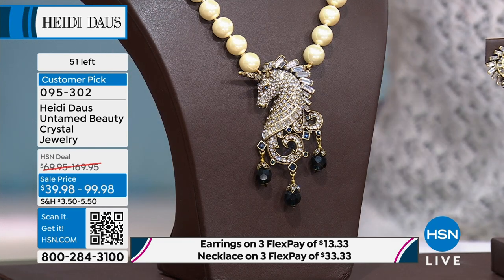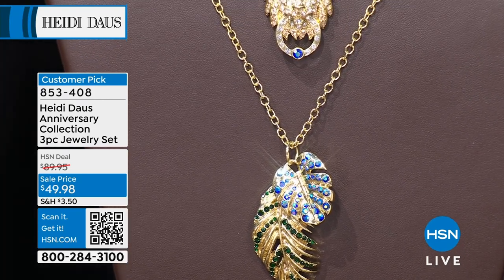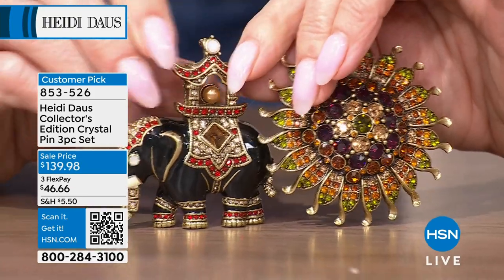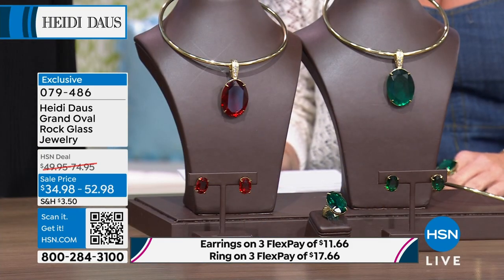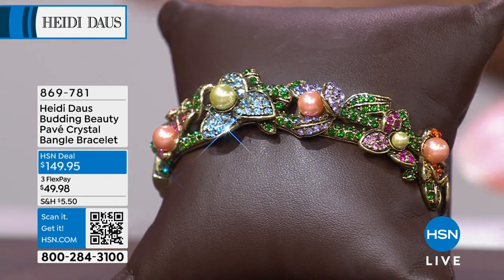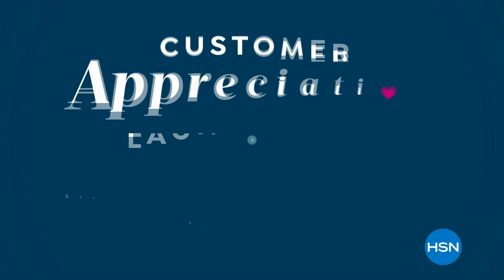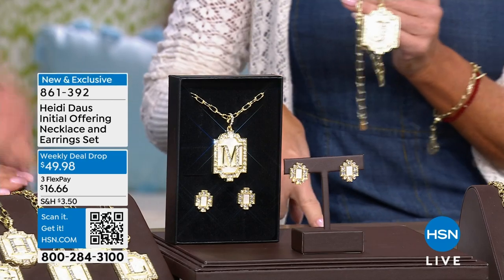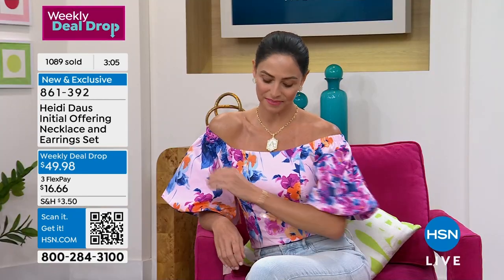HSN | Heidi Daus Jewelry Designs 03.26.2024 - 03 PM